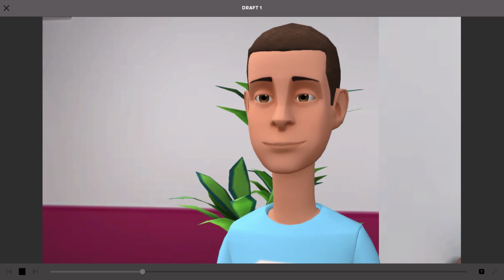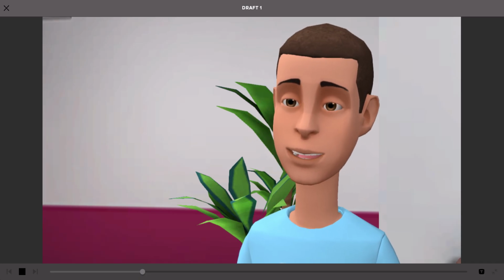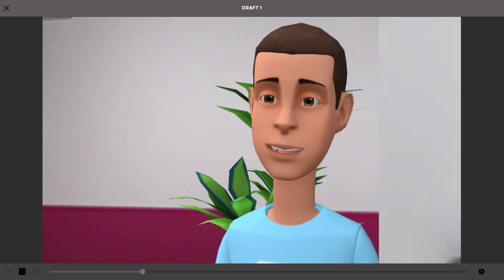How to get more scenes and characters in Plotagon 1.7.0 (Updated Version) (Users in description)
Since my first one didn't work, then here are the fixable tips I am going to show you in the comments below the video.

For @FatehGreenAppl2014, @rapraptrip8371, @Christophersmigle1406, @TheGreenyPhantomShowTGPS, and more.